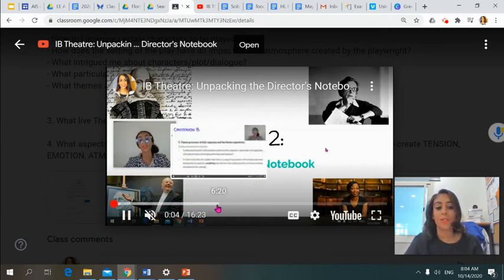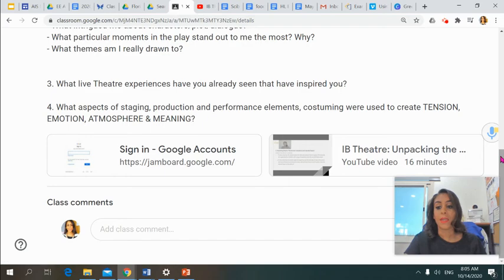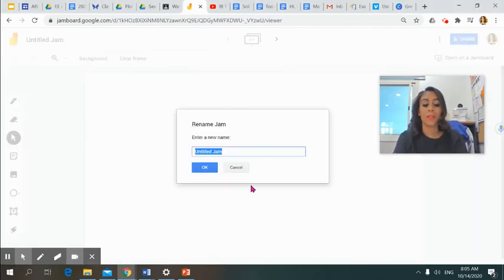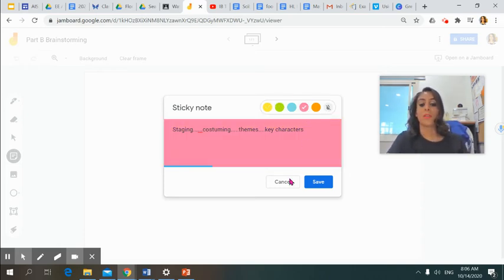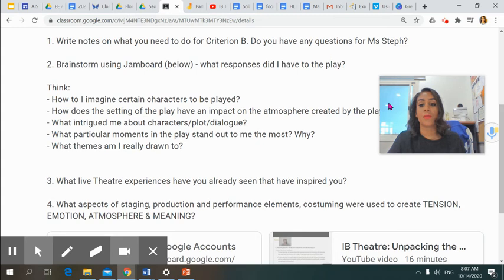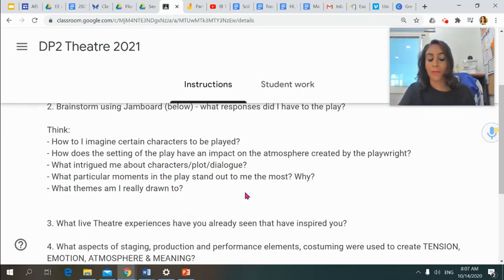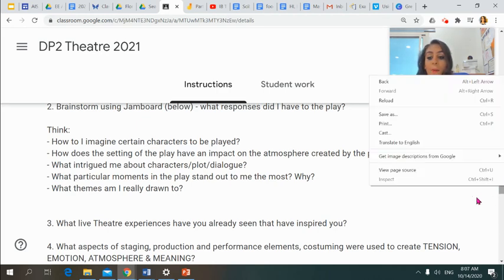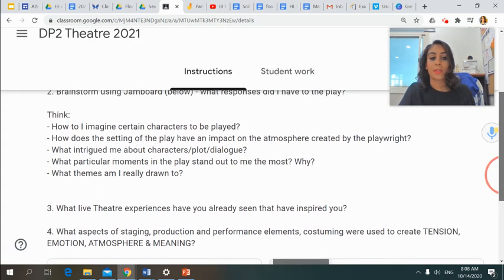Exploring Criterion B: The Director's Notebook